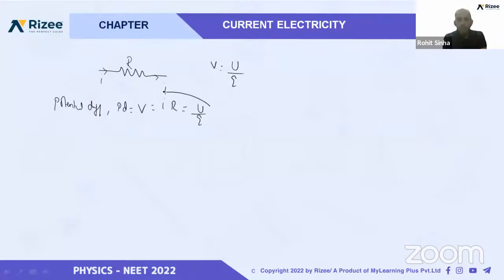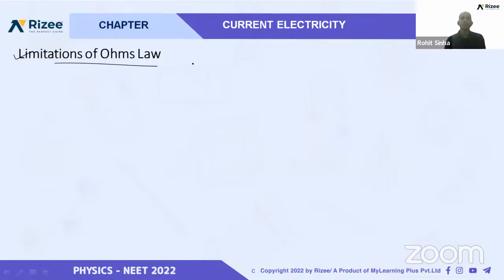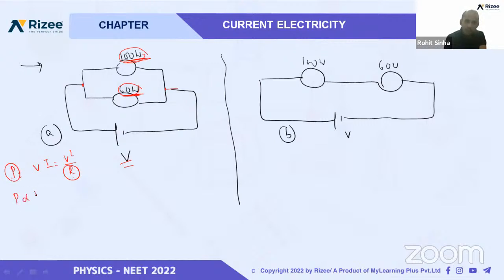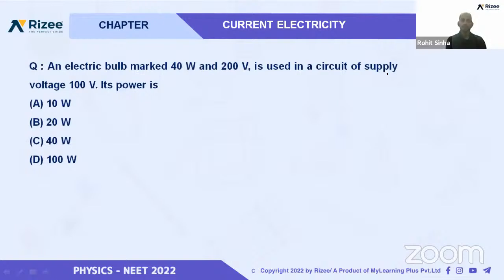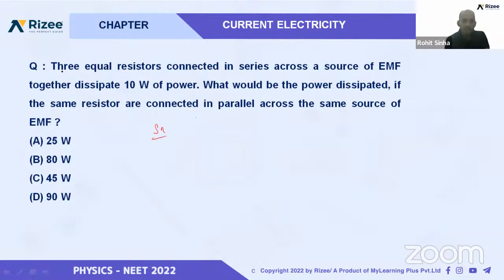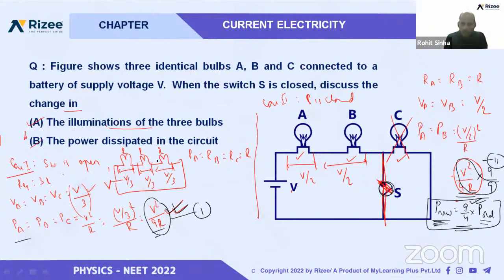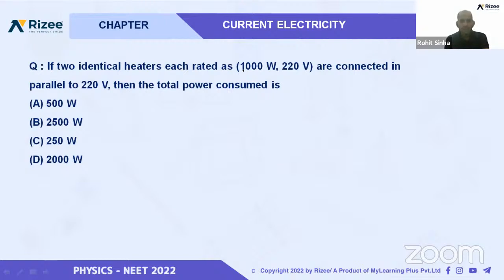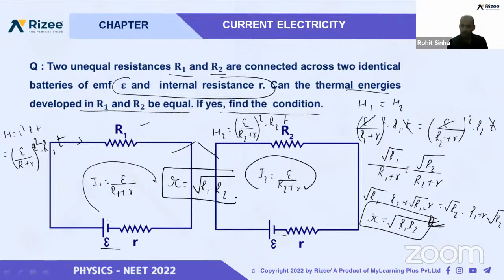Current Electricity | L5 | NEET Physics | NEET Important Questions |12th class | Rizee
In this class Rohit sinha sir will discuss  Numerical practice based on Neet pattern from the chapter Current Electricity for the understanding of the students. It is the most important topic from class XII. The probability of asking questions from this chapter is 1 to 2.

Missed the Orientation session and other NEET sessions of this week??! Do not worry! Access and Watch the sessions available in the NEET Carsh Course feature in Week 4 from 28th March 2022 - 2nd April 2022. Our  Official YouTube channel 'Rizee Official' whenever you are free!

1) Recorded Classes
2)200+ Live Classes
3)Chapter wise Quiz
4) Practice
5) Short Notes
6) Golden Test Series
7) Previous Year Papers
8) One to One Mentorship
9) Performance Analysis
10) Linkage Chapter Analysis